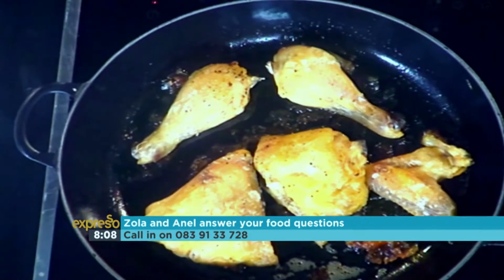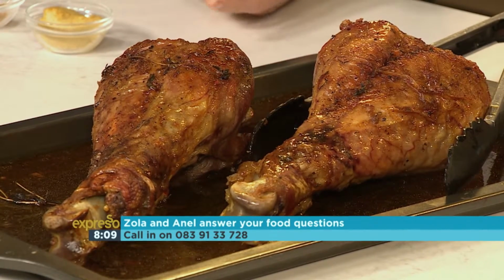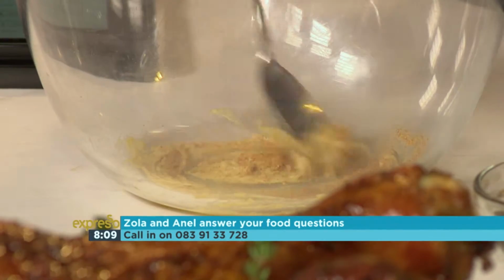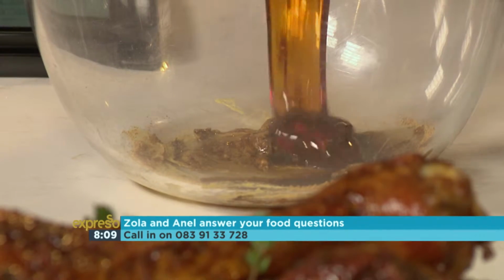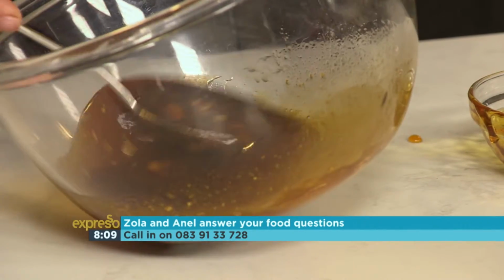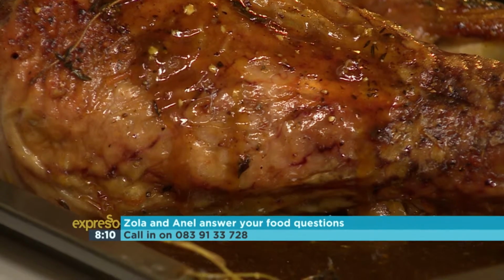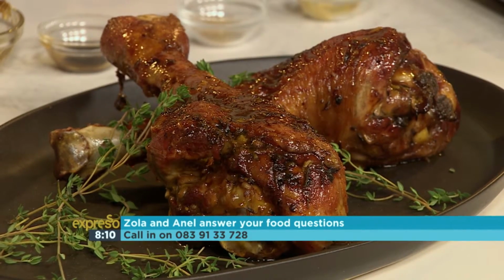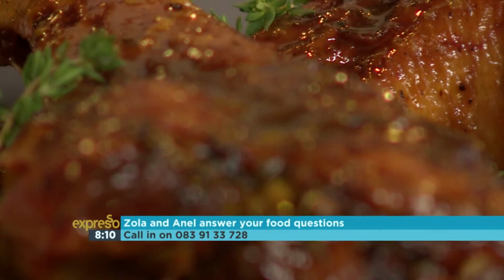Expresso Culinary Hotline: Foodie panel answers your questions live!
Our panel of foodies are standing by to answer your burning food questions!